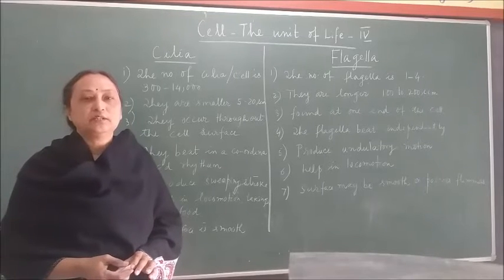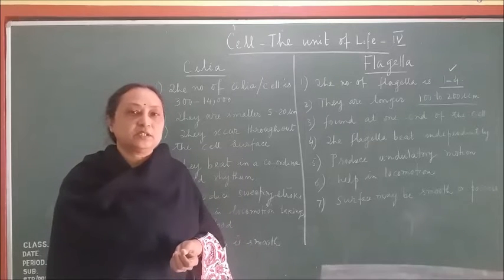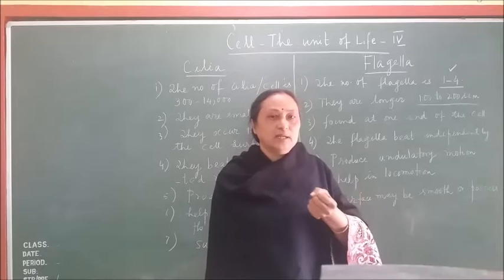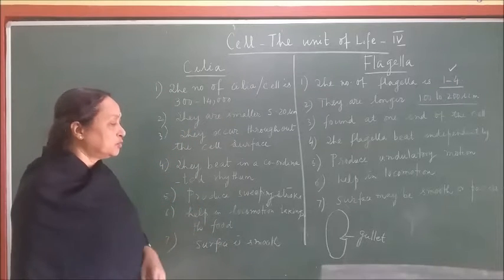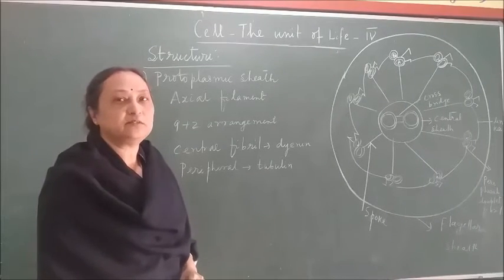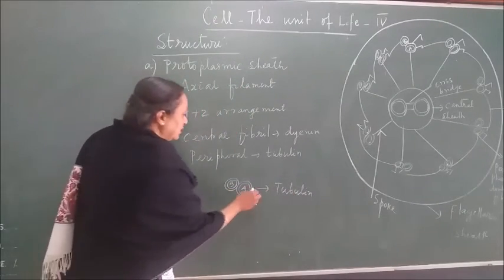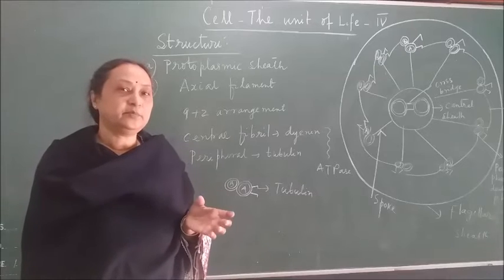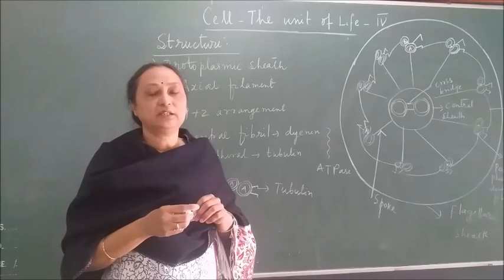Class XI Bology Cell The unit of life Part IV